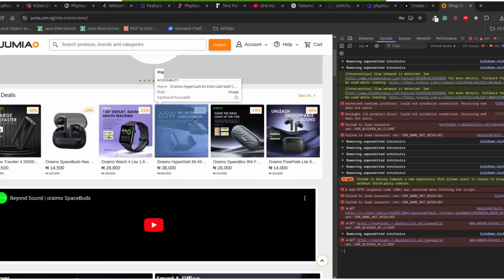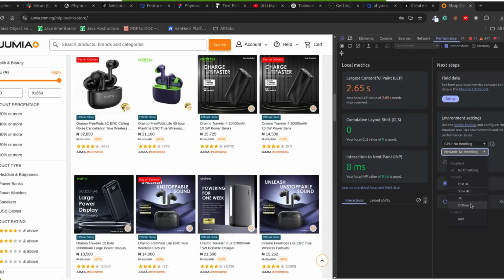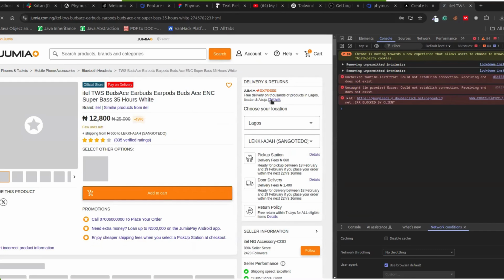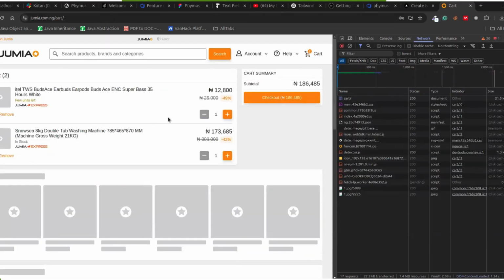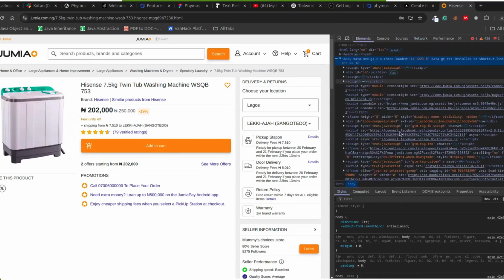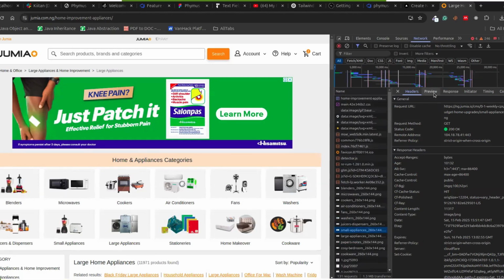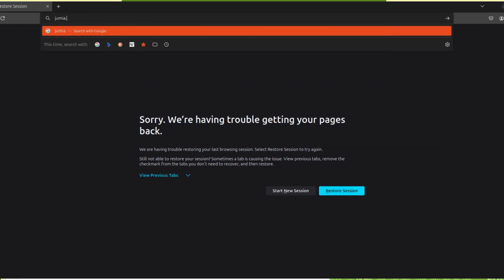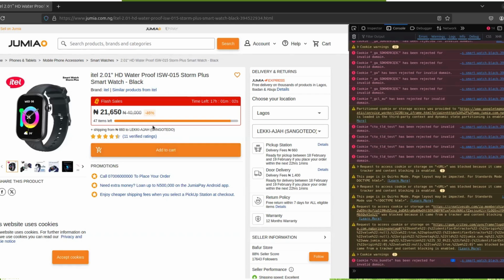Brightflare Tech Academy Free Training | Quality Assurance | Software Testing - Week 3 (Part 2)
This is Part 2 of Week 3. In this Week 3 session of our Quality Assurance & Software Testing Bootcamp, dived deeper into key testing methodologies, industry tools, and real-world applications. Whether you're new to QA or looking to improve your testing skills, this session will set a strong foundation for your journey!